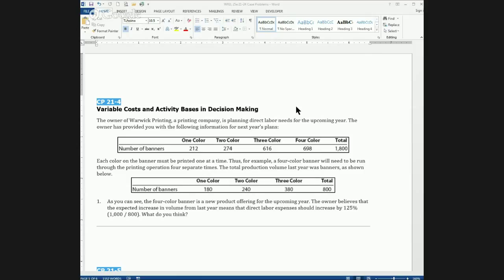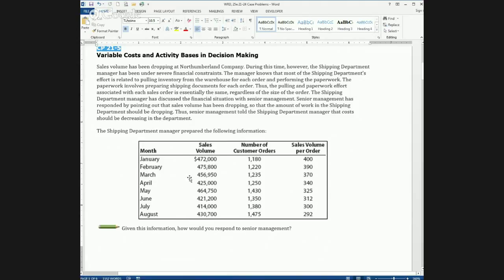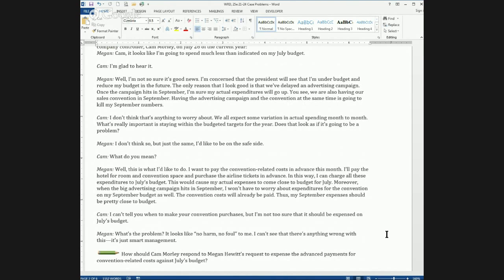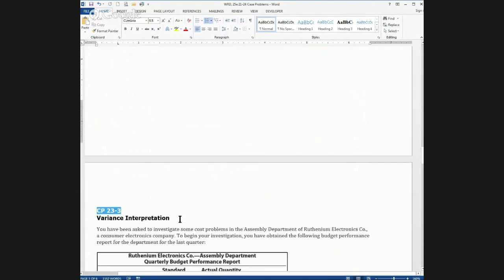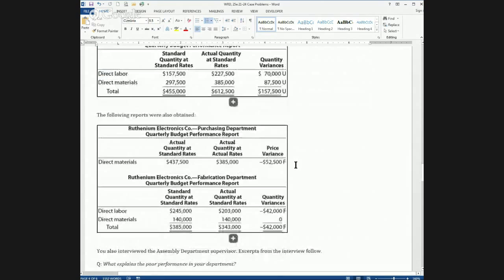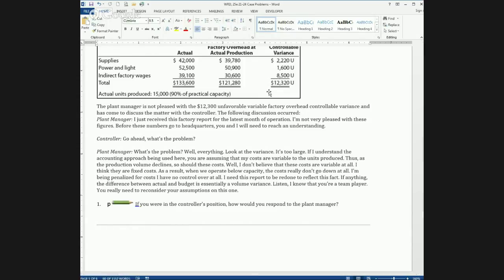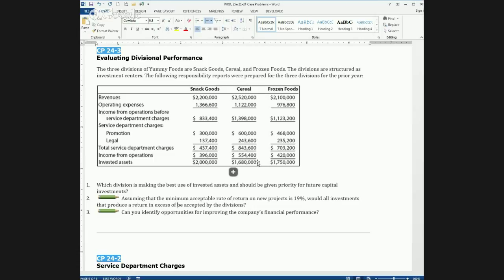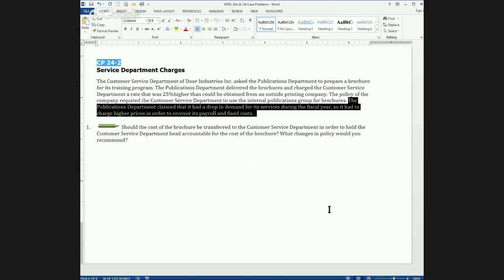BUS 202: WRD 21-24 CASE PROBLEMS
This Google Hangout provides some background perspective about the case problem assignments for G-drive upload.

  0:00 CP 21-4
  3:20 CP 21-5
  5:36 CP 22-1
  8:43 CP 22-2
11:06 CP 23-3
16:42 CP 23-4
19:12 CP 24-2
23:01 CP 24-3